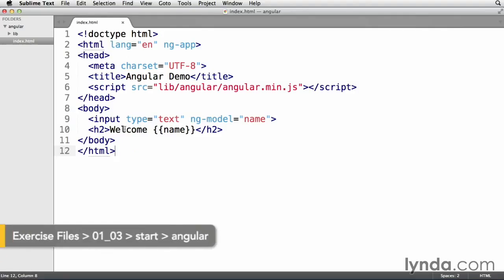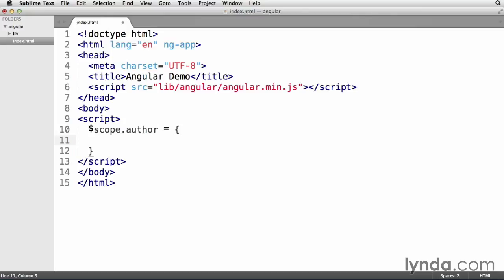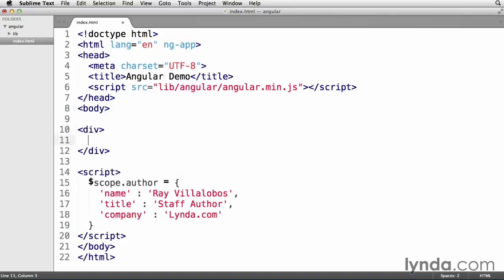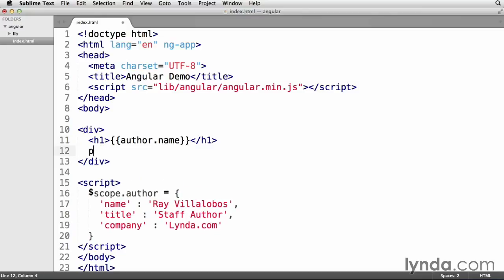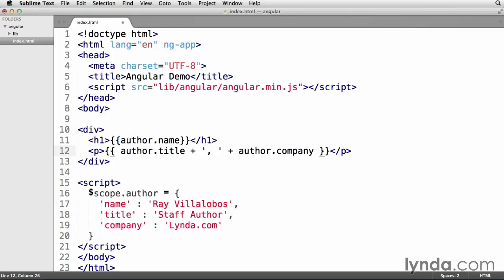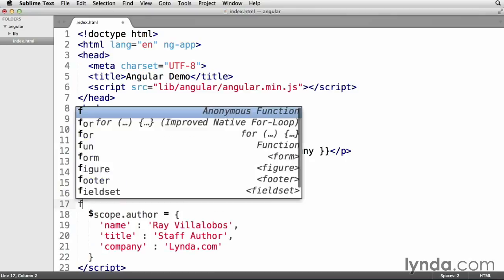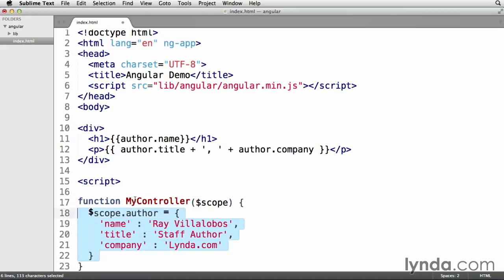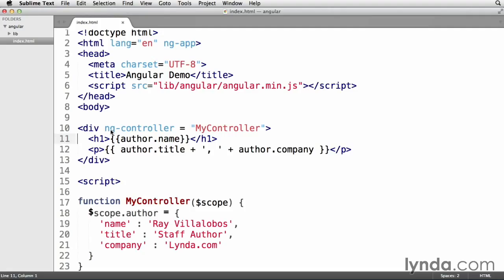03 Understanding the Model View Controller architecture